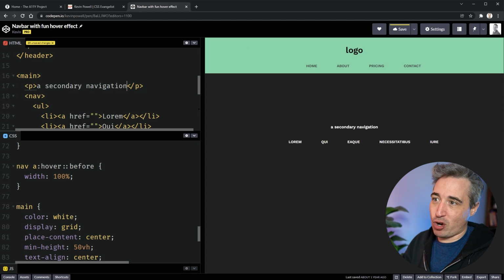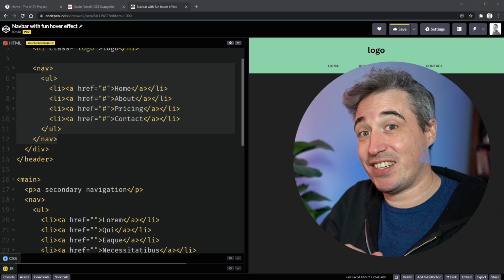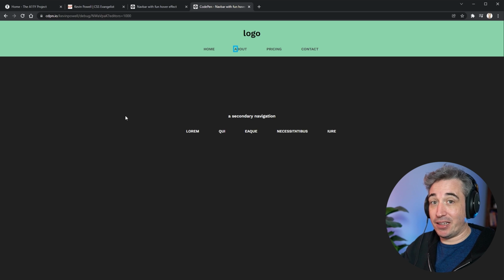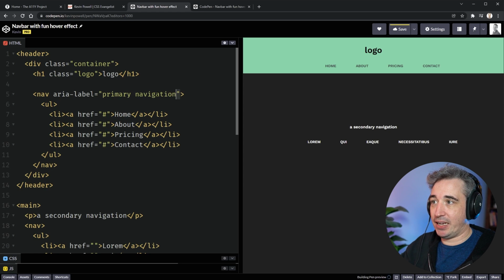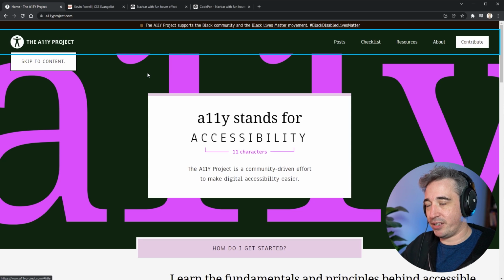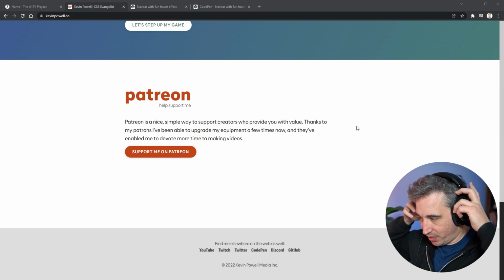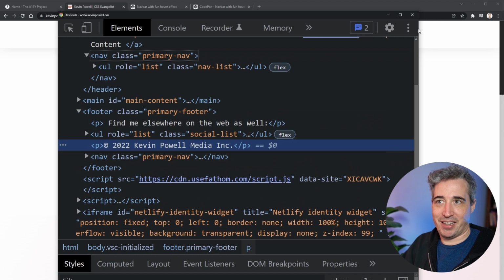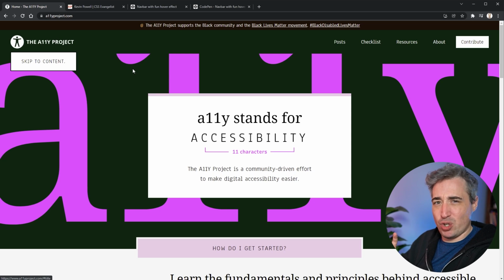The problem with multiple nav elements (and the simple solution)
When we have multiple nav elements on a given page, it's important that we use aria-label to label them... most of the time!

⌚ Timestamps
00:00 - Introduction
00:57 - Two navs and what is up with semantic HTML
02:46 - The issue with multiple navigations
04:02 - Fixing the problem
06:27 - When you don't need unique names